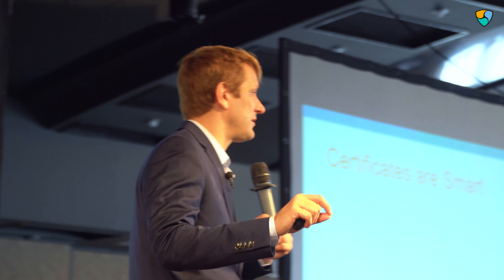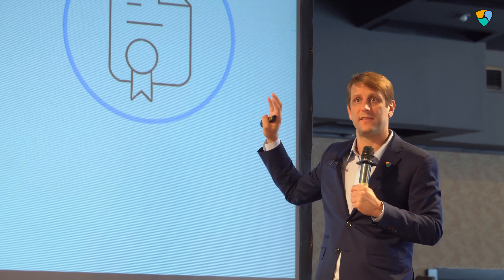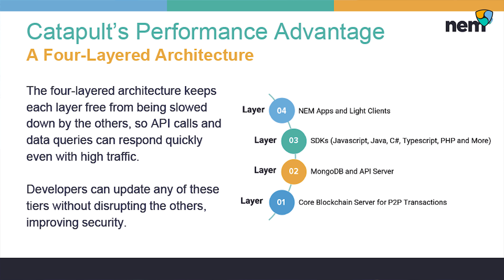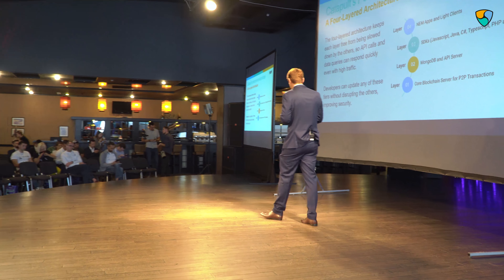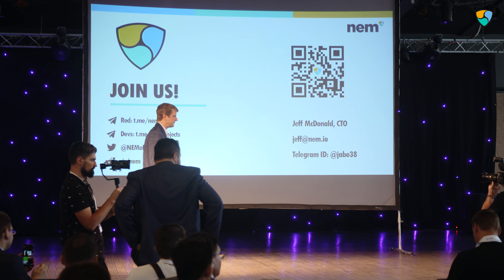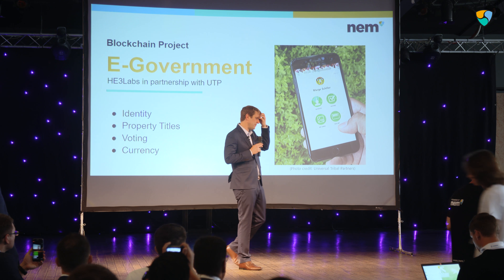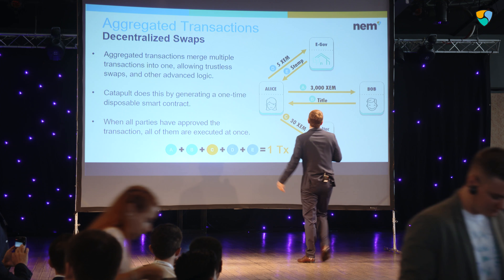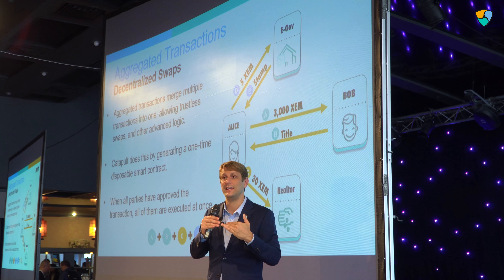Jeff McDonald on BlockchainUA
Выступление Джеффа МакДональда на крупнейшей в Украине блокчейн-конференции BlockchainUA

Jeff McDonald speech on BlockchainUA - biggest blockchain conference in Ukraine.